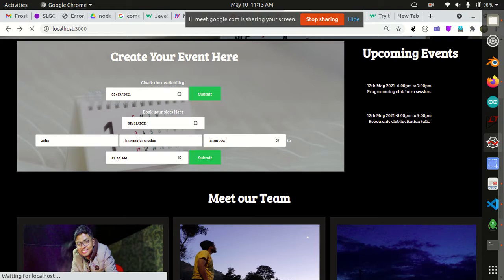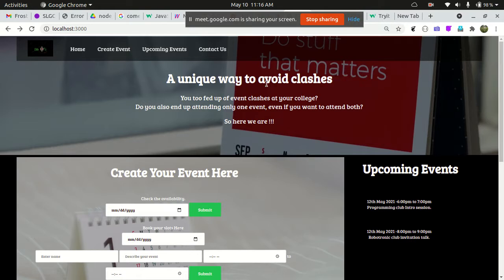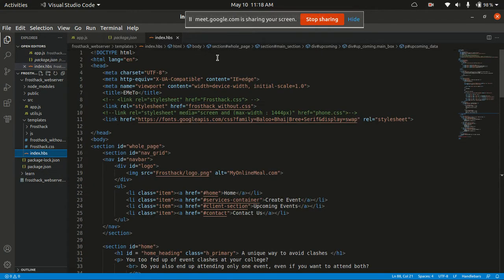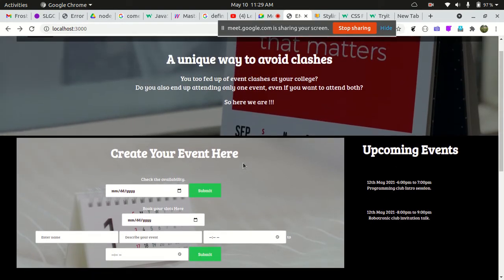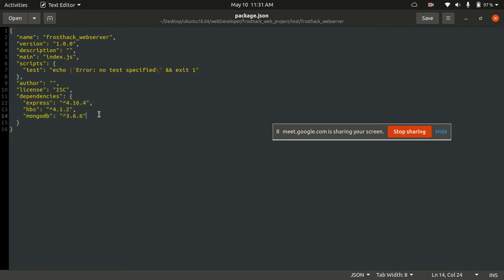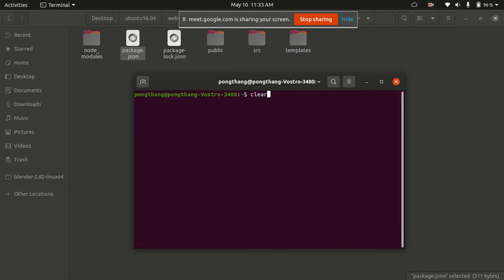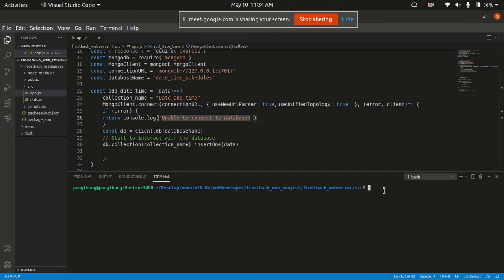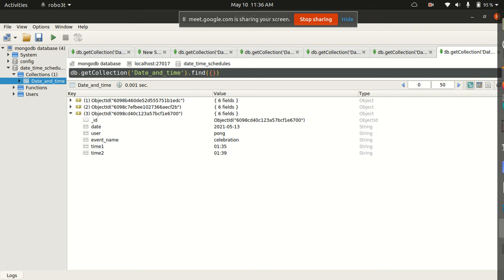frosthack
Code link at github.